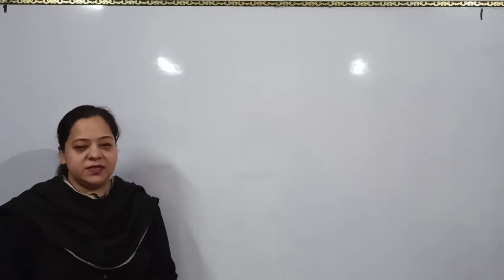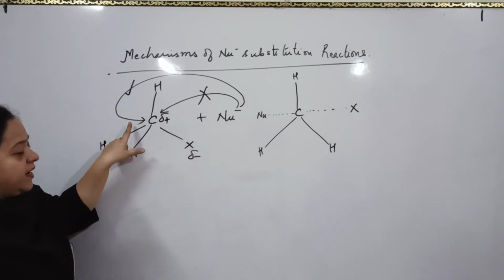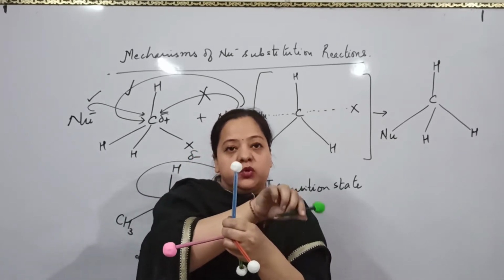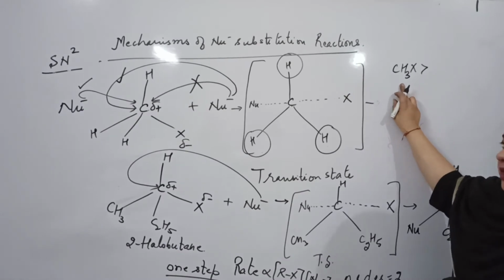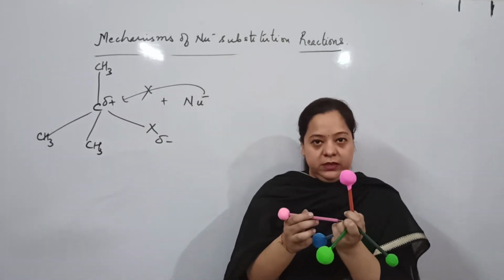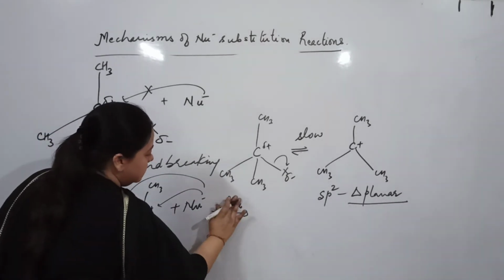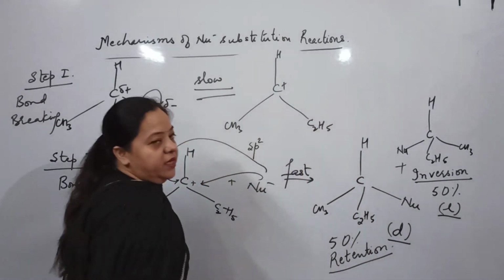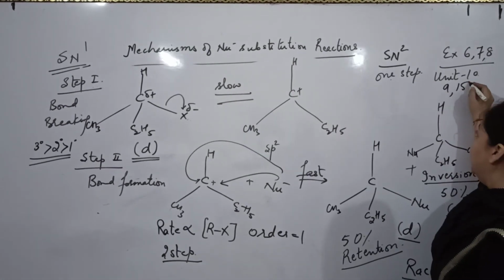SN1 and SN2 reaction Mechanisms